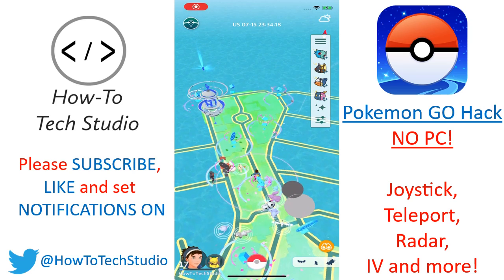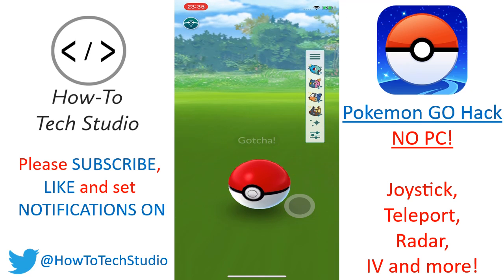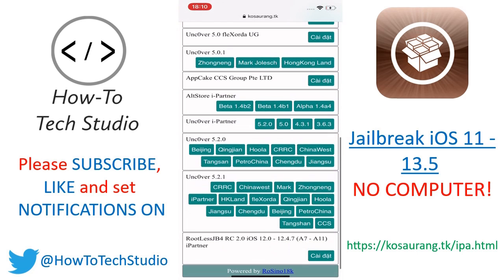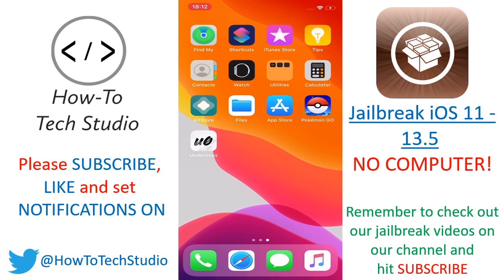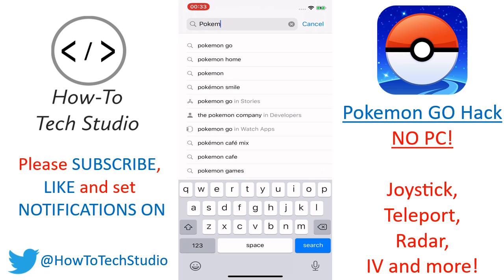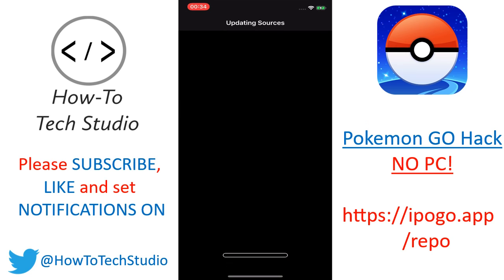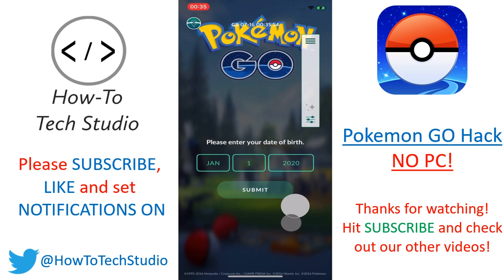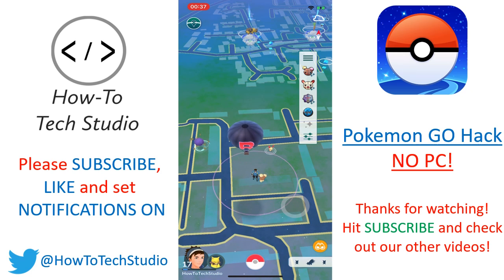Pokemon GO Hack iOS 2020 ✅ Pokemon GO Hack NO PC ✅ NO Human Verification ✅ Joystick, Teleport & More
BRAND NEW Pokemon GO Hack iOS with NO HUMAN VERIFICATION ✅ Get your NO PC / NO COMPUTER better than ispoofer pokemon go spoofing hack for iOS 2020 without computer ✅ Dr.fone Virtual location tool Download Pokemon GO hack iPhone or iPad iOS - Joystick, teleport and more! pokemon go hack no pc is FULLY WORKING ✅ this method without verification ALWAYS WORKS for iOS in 2020 and is called iPOGO! This BRAND NEW install and download for pokemon go spoofing is better than ispoofer and will never revoke! NO REVOKE TWEAKED APPS HACK!

This pokemon go spoofing hack works on ANY iOS including ios 13.5, ios 13.5.1 and ios 13.6. Remember you will need to be jailbroken for this and we show you how to jailbreak ios 13.5 NO PC in this tutorial.

⏰TIMESTAMPS⏰
0:00 Intro to pokemon go hack
0:35 Pokemon GO Hack requirements
1:31 Jailbreak iOS 13.5 down to iOS 11 on ANY DEVICE
4:26 Install Pokemon GO Hack via Cydia called iPOGO
6:41 Change iPOGO settings

⬇️ BEST iPOGO SETTINGS ⬇️
Coming soon...

⬇️✅SUPPORTED DEVICES✅⬇️
- iPhone 6s
- iPhone 7
- iPhone 7 Plus
- iPhone 8
- iPhone 8 plus
- iPhone X